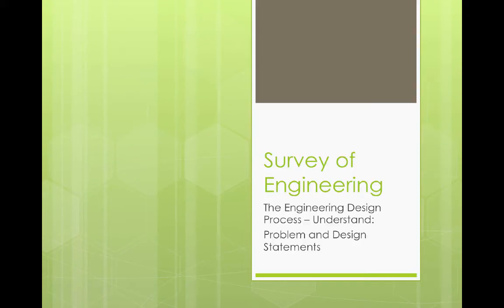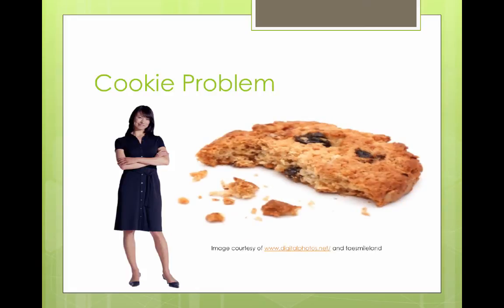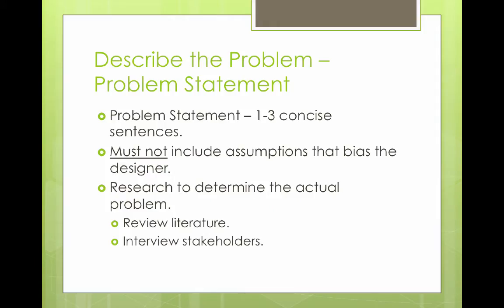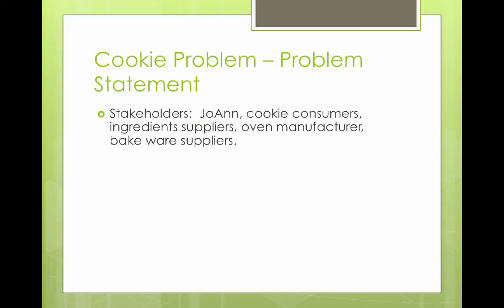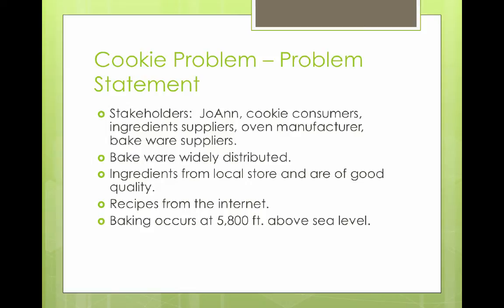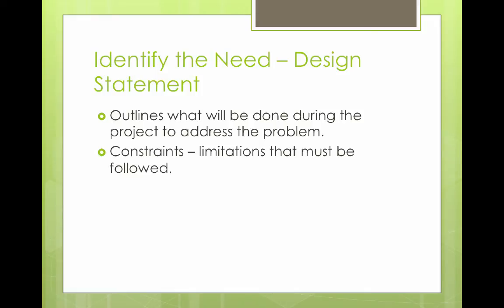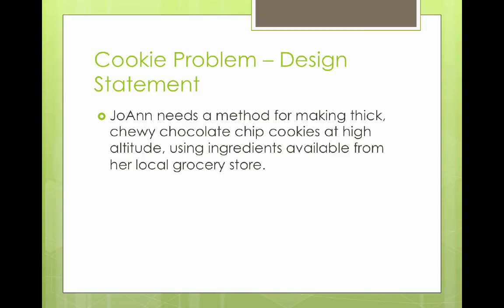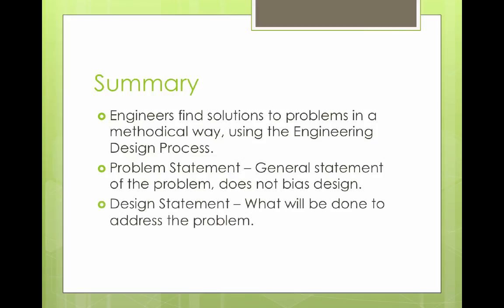Video 1-5b EDP Part 1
This is a video for the Engineering Principles course in Utah.

Table of Contents:

00:00 - Survey of Engineering
00:11 - What’s in this video?
00:33 - Portfolio Questions
00:45 - Cookie Problem
01:28 - Engineering Design Process
02:11 -
02:26 - Describe the Problem – Problem Statement
03:28 - Cookie Problem – Problem Statement
05:08 - Cookie Problem – Problem Statement
05:34 - Identify the Need – Design Statement
06:41 - Cookie Problem – Design Statement
07:41 - Summary
08:14 - For Class